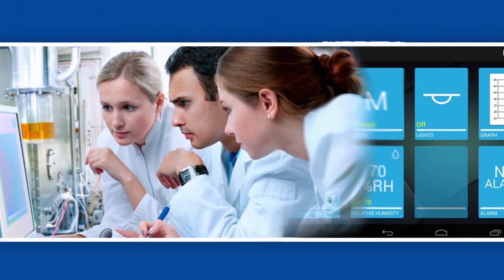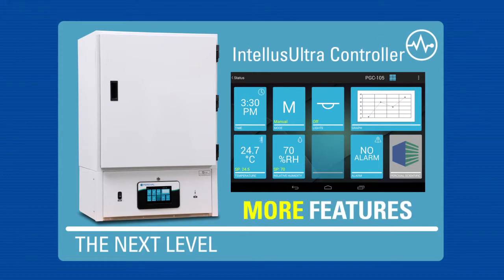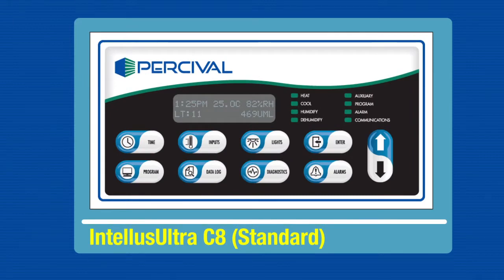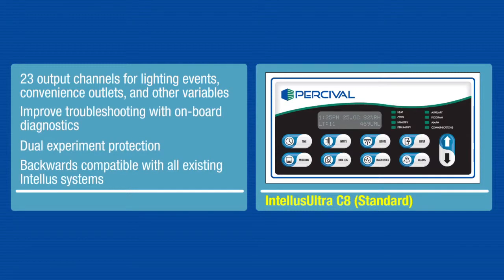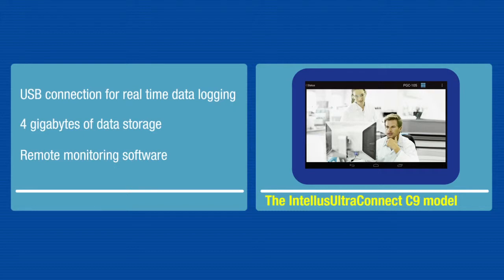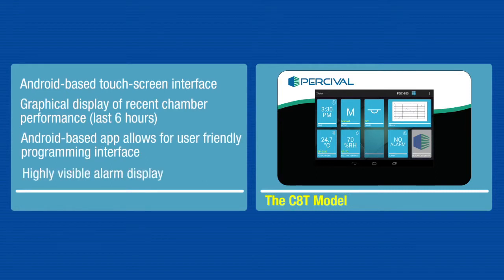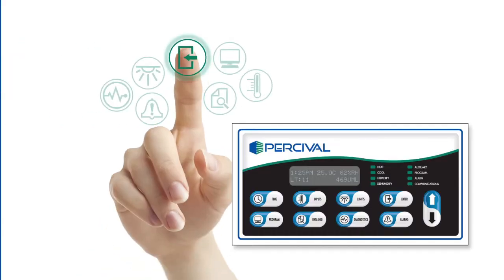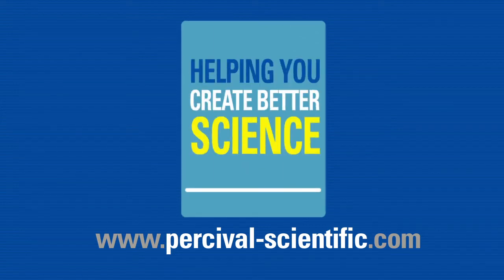Percival IntellusUltra Control System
Percival delivers the most advanced control system for research chambers and incubators.

to learn how Percival Scientific can customize the design of a controlled environment for your specialized research or production needs.

Percival Scientific: Helping you create better science